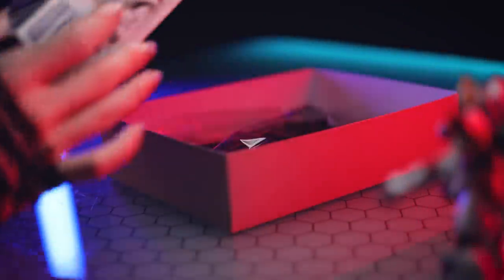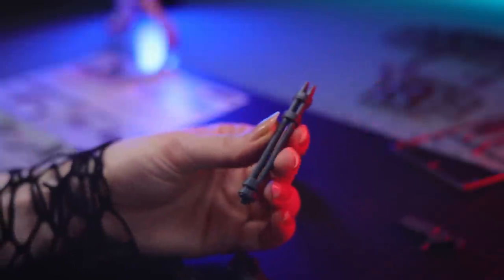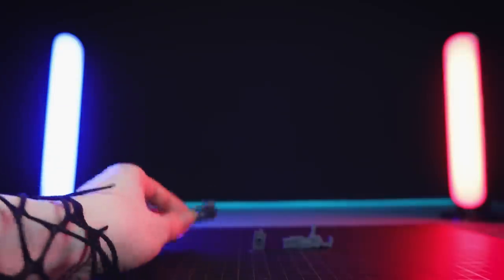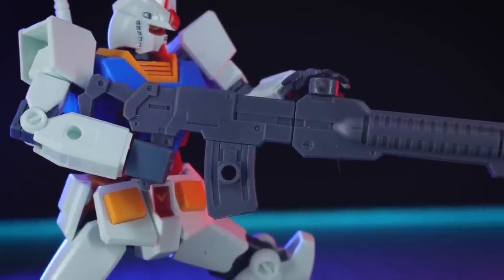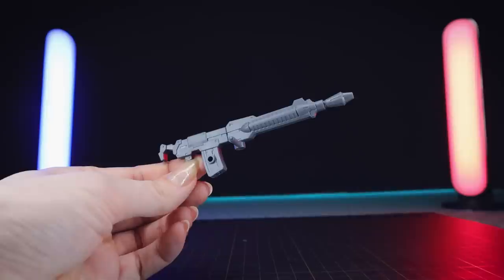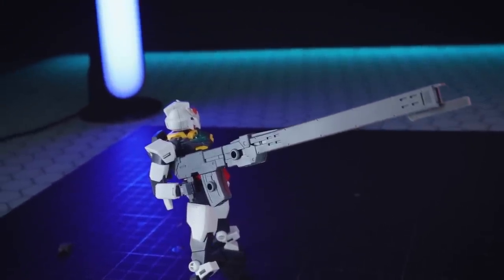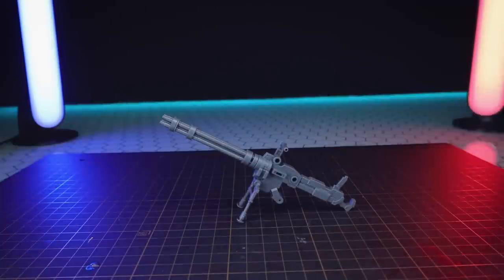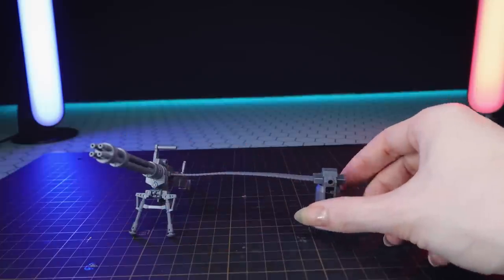Bring the Heavy Firepower!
Is your gunpla in need of some heavy weaponry? Then requisition yourself some of these, soldier!

(I was not paid to make this video but any purchases through the above link will earn me an afilliate fee that goes towards supporting me and the channel)